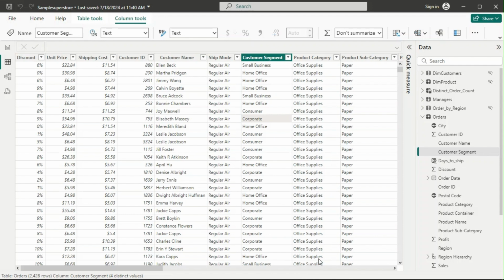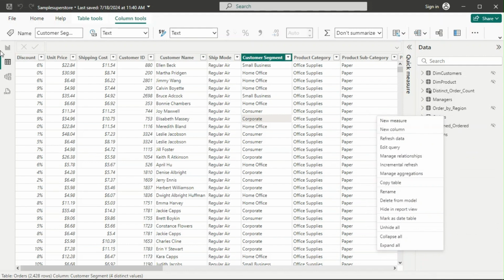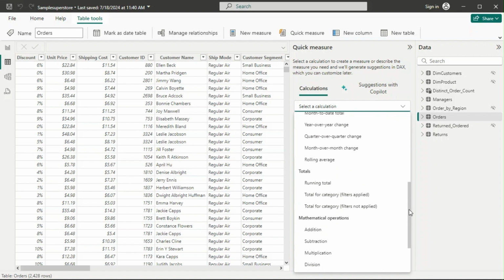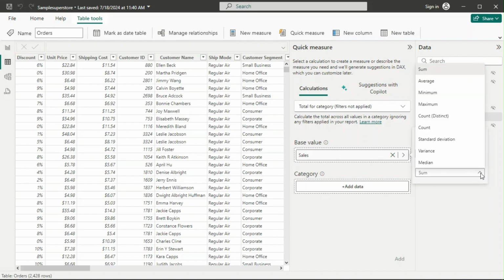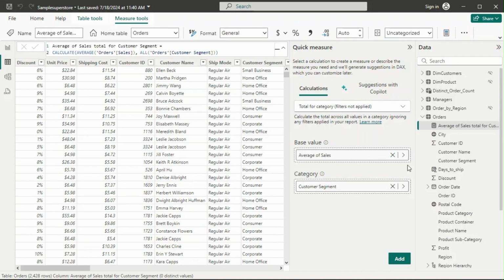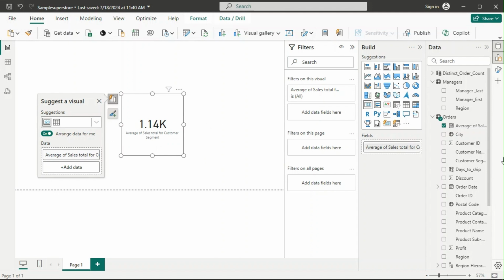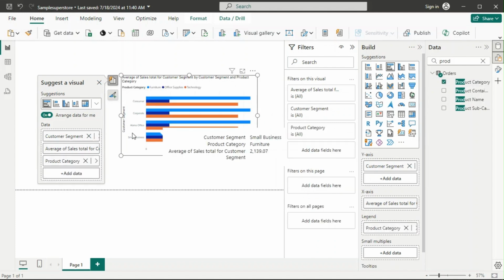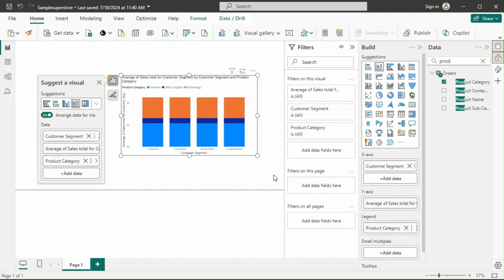Quick Measures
Quick measures are are like templates. There are virtual calculations that dont become part of your dataset. In this tutorial, we will use quick measure to get the average sale based on customer segment